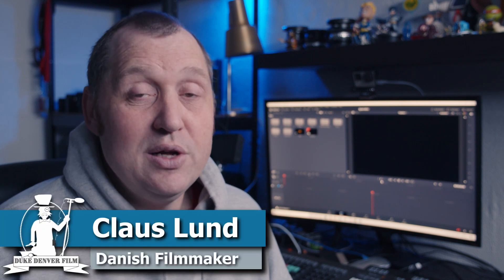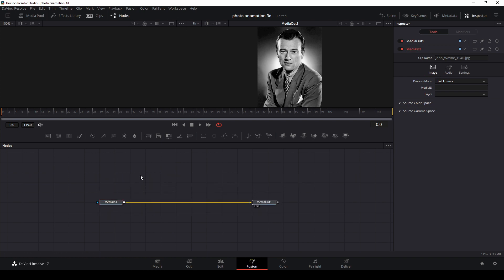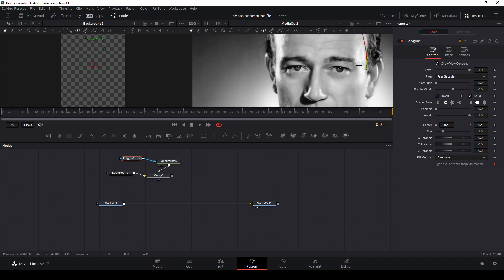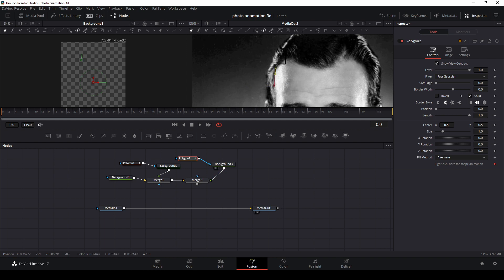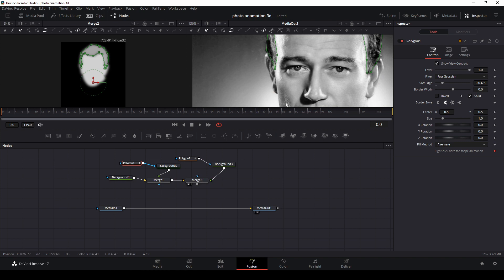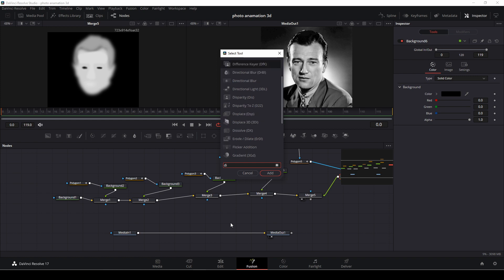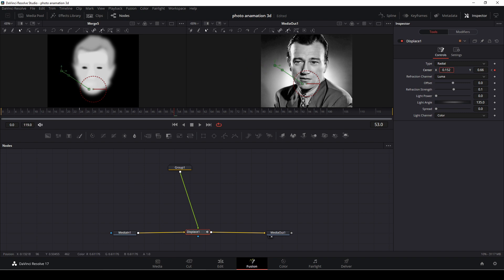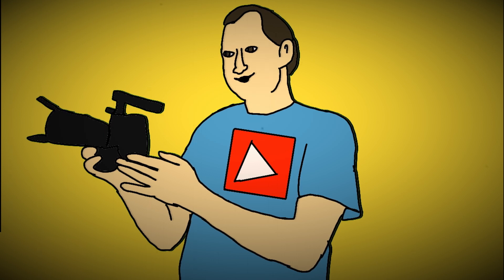How to bring a 2D PHOTO to LIFE with this 3D effect - Davinci Resolve 17 Tutorial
In this Davinci Resolve 17 tutorial, we take a closer look at how to give a 2D photo a 3D effect. It's definitely easier than you think, and quick to make in FUSION.

00:00 Intro
00:39 Setup in editpage
00:53 Inside Fusion
04:51 Making a group
05:41 The Animation